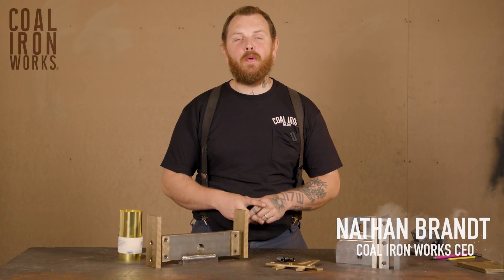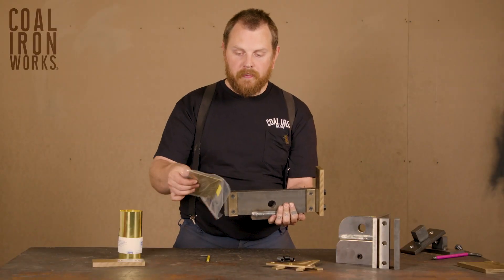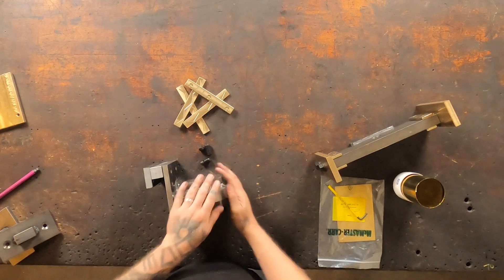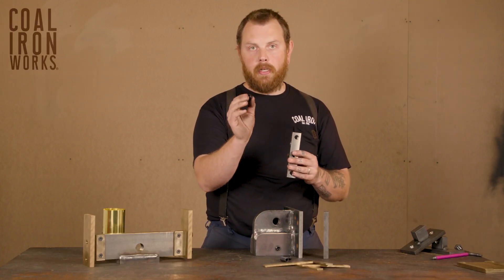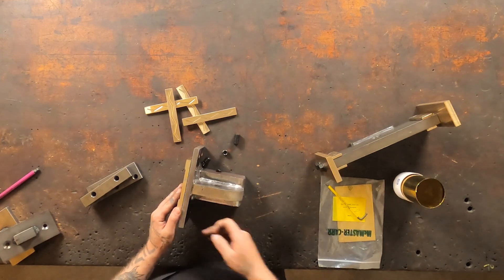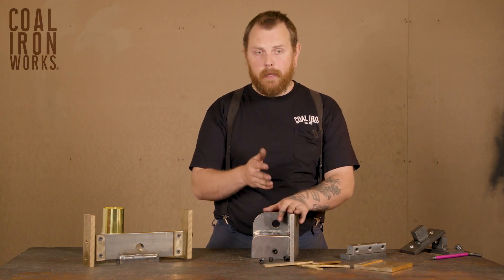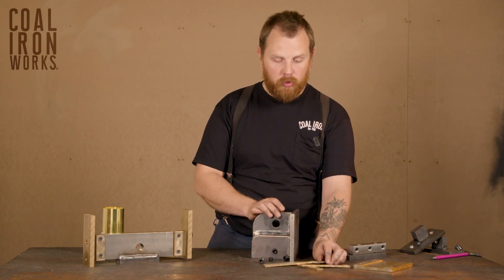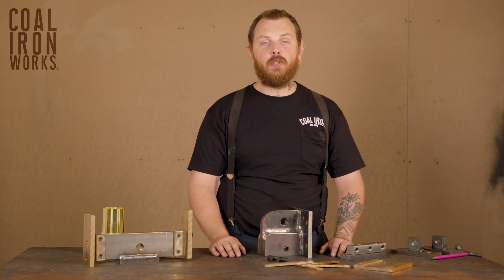Coal Iron Works: Slide Assembly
Nathan Brandt walks us through the different parts of the slide assembly's in our 12-Ton and C-Frame model presses.

Video Contents:

00:00 Intro
00:20 12-Ton Slide Assembly
02:00 C-Frame Slide Assembly
07:30 Outro